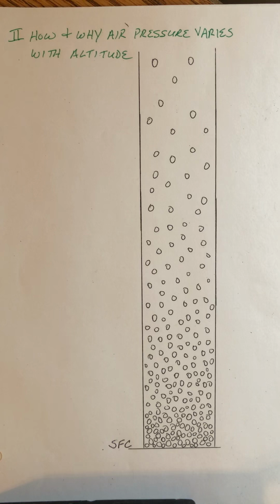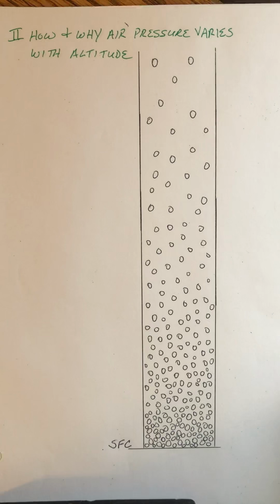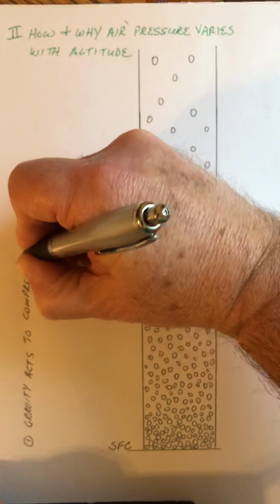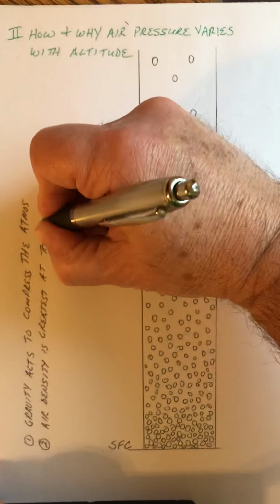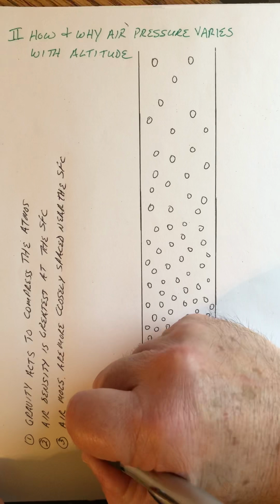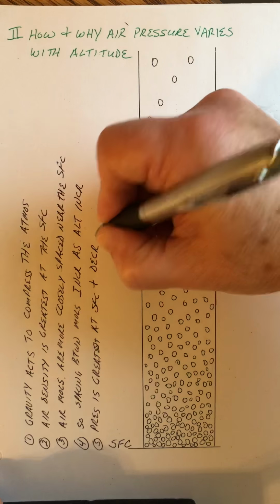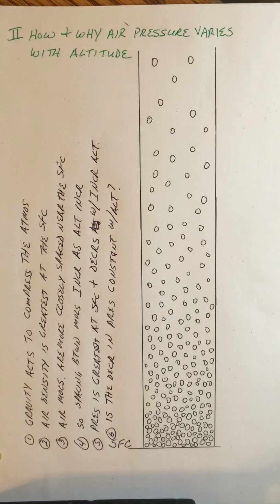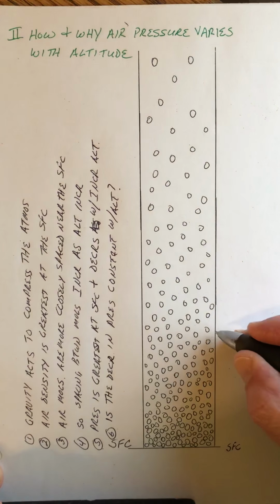How and why air pressure varies with altitude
We examine the influence of gravity on air pressure throughout the atmos.
We observe that gravity acts to compress the atmos.
So the highest concentration and density of air molecules is at the surface and decreases as altitude increases.